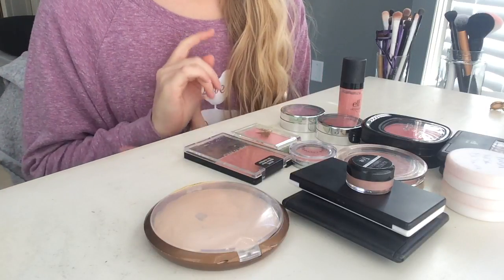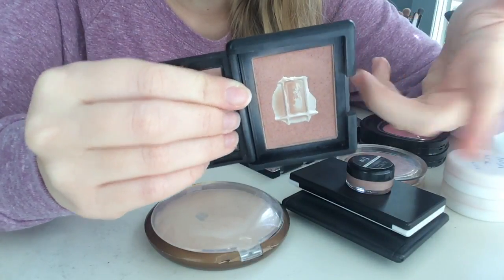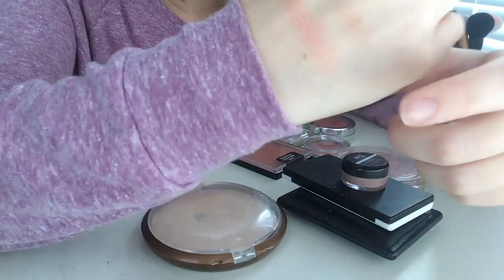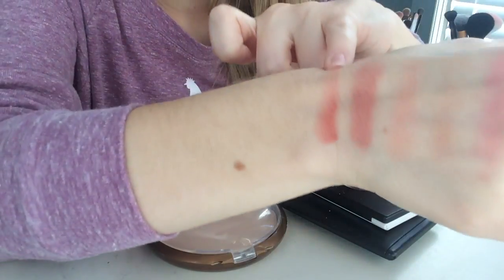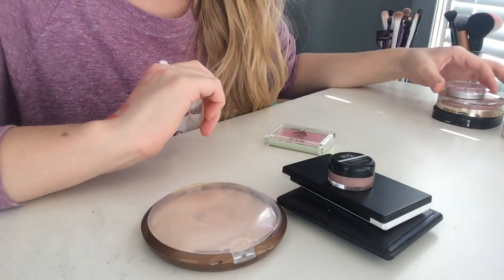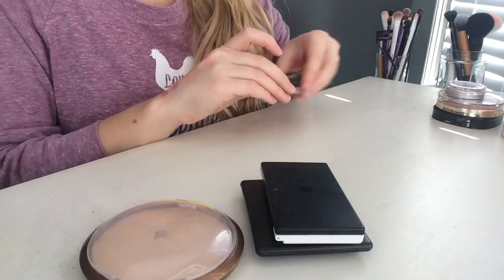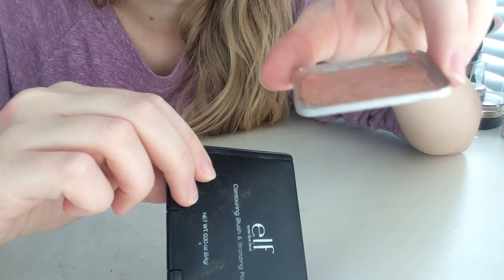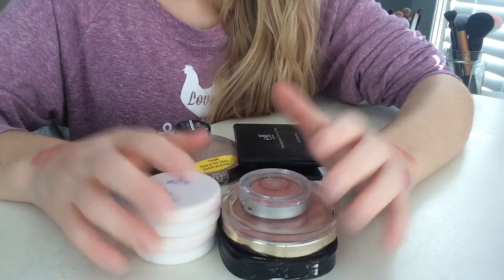Blush DECLUTTER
Finally decluttering my blushes (and bronzers and highlighters)! I ended up being pretty ruthless in this declutter and got rid of around 2/3rds of my blush collection. What declutter category would you like to see next?

Let's socialize!

PRODUCTS MENTIONED:
ELF HD Blush in "Headliner"
ELF Studio Blush in "Mellow Mauve" and "Pink Passion"
Everyday Minerals Blush in "Fresh Rose Blossom"
Everyday Minerals Blush in "Primrose"
Wet n Wild Centerstage Collection blush in "Brush with Destiny" and "Brush with Brilliance" (discontinued)
Wet n Wild Color Icon Blush in "Mellow Wine"
Jordana Blush in "Redwood" and "Blushing Rose"
Milani blush in "Romantic Rose"
Wet n Wild Color Icon Bronzer in "Reserve Your Cabana"
ELF Contouring Blush & Bronzing Powder in "St. Lucia"

“The least I can do is speak out for those who cannot speak for themselves.” -Jane Goodall